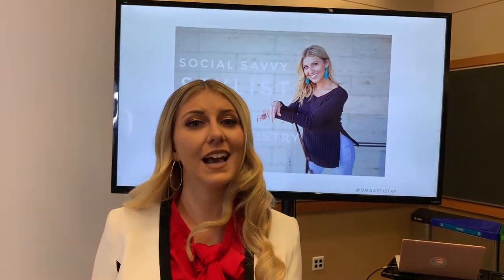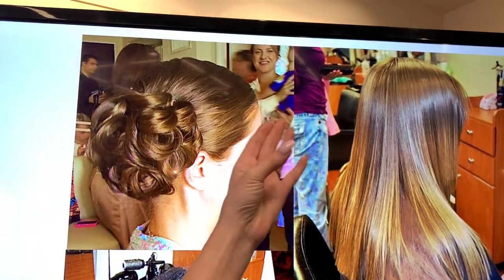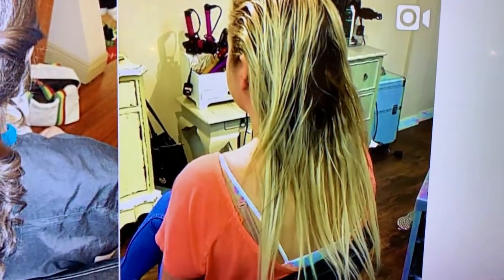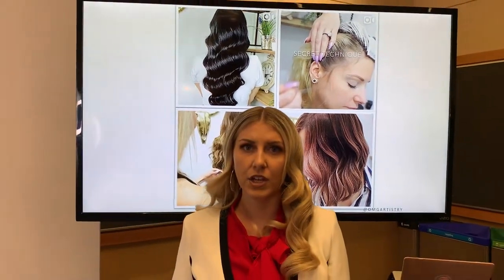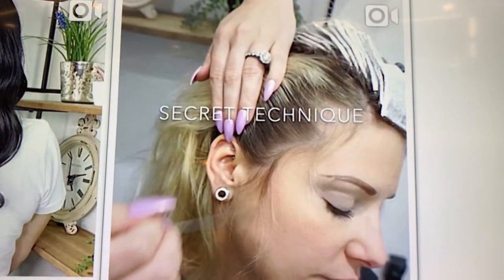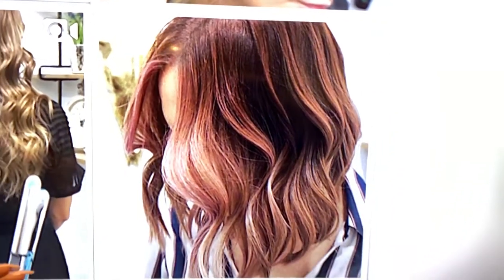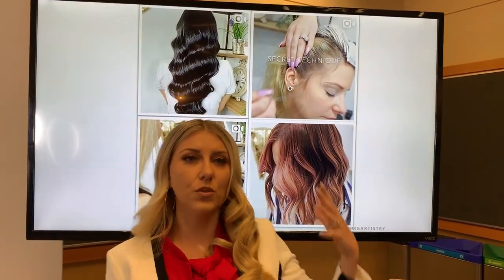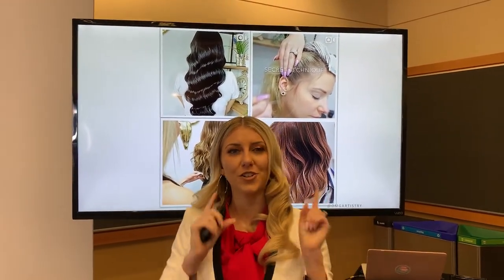Olivia Smalley Gives Tips To Improve Backgrounds For Photos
Olivia Smalley shares her tips on creating a better background for photos.